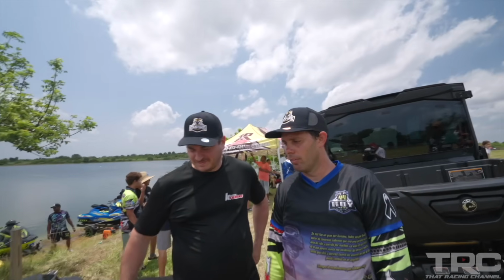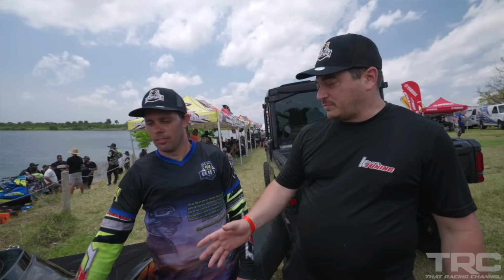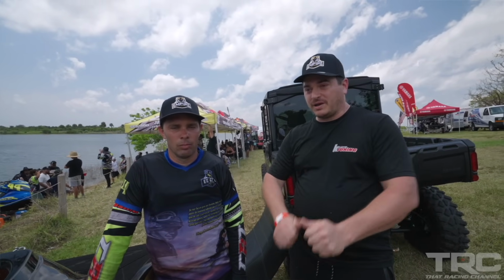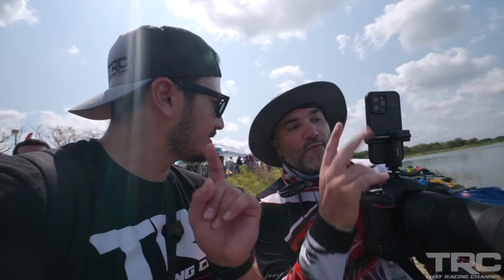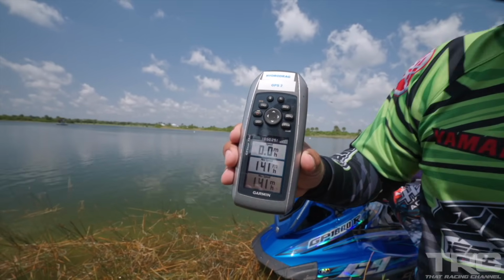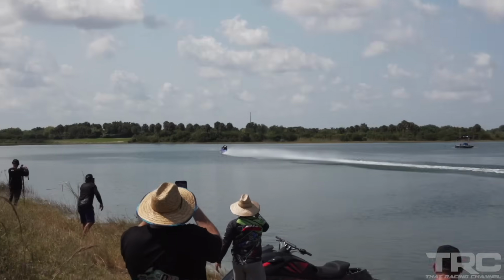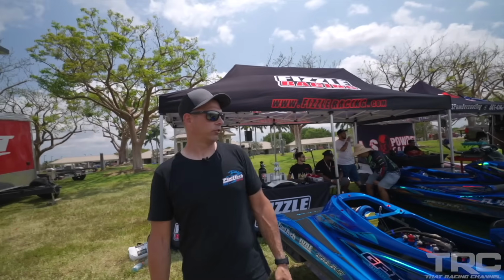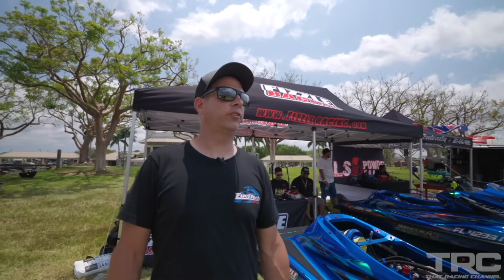1500HP Turbo Jetski SCREAMS to 141MPH! (1.8L Spins 12,000RPM + 75PSI of BOOST)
Welcome to Hydro Drags 2024, The home of the fastest Jetski's in the world! On this episode we're back on the water with the craziest jetski builds we've ever seen. The Ski's are powered by a 1.8L Yamaha 4cyl engine running methanol fuel, spinning upwards of 12,000RPM, 75psi of boost, and a healthy 200+ shot of nitrous.